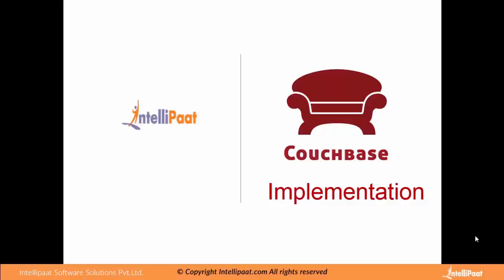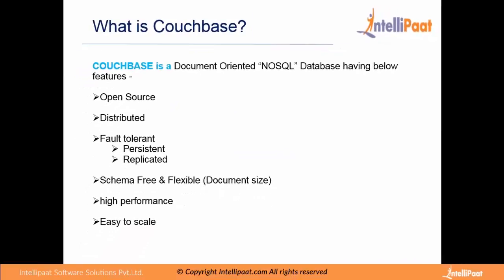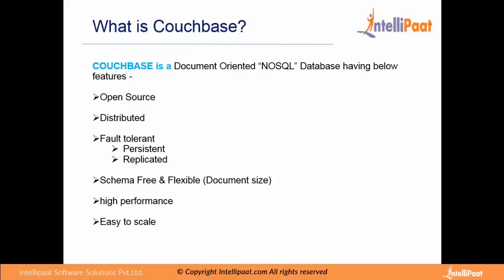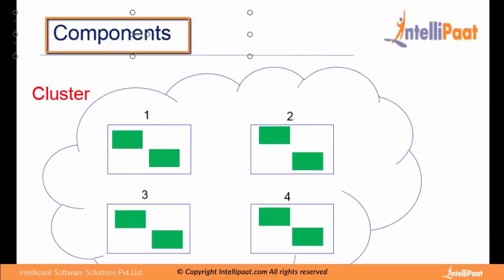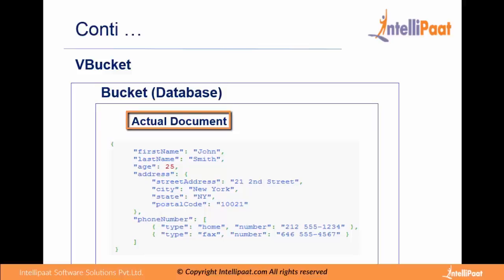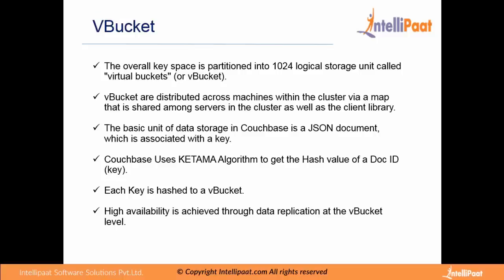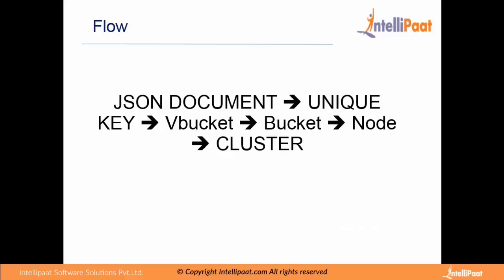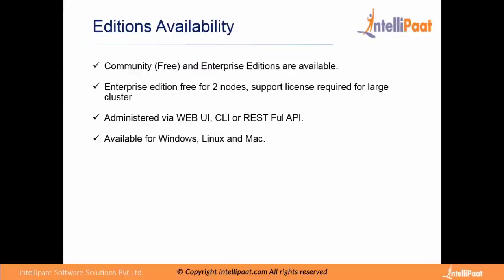CouchBase Tutorial | CouchBase Training | CouchBase Online Training - Youtube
The Couchbase tutorial provided by Intellipaat provides Couchbase training that will helpful for learners to understand the technology. Couchbase demo provided in this video will give good Couchbase online training experience.

Got any questions about Couchbase? Ask us in the comment section below.
Are you looking for something more? Enroll in our Couchbase training course and become a certified Couchbase expert It is a 03 hrs instructor led training provided by Intellipaat which is completely aligned with industry standards and certification bodies

Intellipaat Edge
1. 24x7 Life time Access & Support
2. Flexible Class Schedule
3. Job Assistance
4. Mentors with +14 yrs industry experience
5. Industry Oriented Courseware
6. Life time free Course Upgrade
With the increasing amount of NoSQL data all around there is a need for a powerful NoSQL database and this where the Couchbase database fits in. it is a Membase, distributed multi-mode NoSQL file. It has utmost flexible data model, easy scalability and consistent high performance, and always-on capability. This Intellipaat training in Couchbase will help you master this powerful NoSQL database for getting some of the top-paying jobs in the Big Data and NoSQL world.

This course will be covering following topics:
1.Introduction to Couchbase NoSQL database
2.Understanding the Couchbase Server
3.NoSQL document database with a distributed architecture
4.Learning about the power of SQL with the flexibility of JSON
5.Deploying Couchbase Server for querying, indexing, searching
6.Learning about Vbucket for logical data partitioning
7.Managing concurrent users for creating, storing and retrieving data.